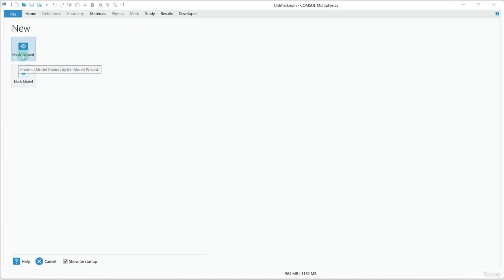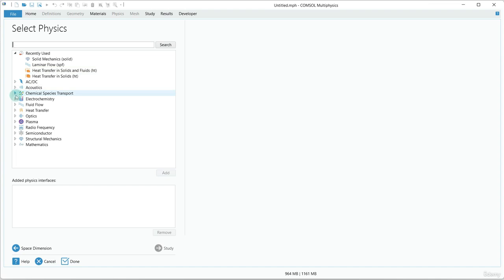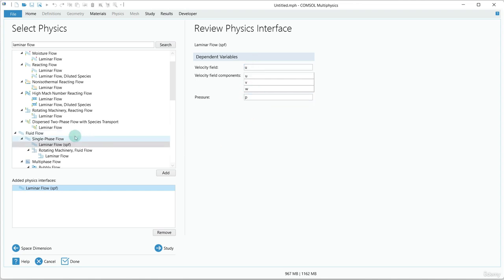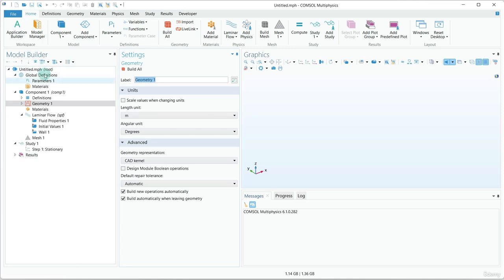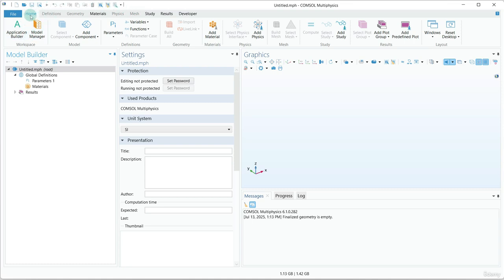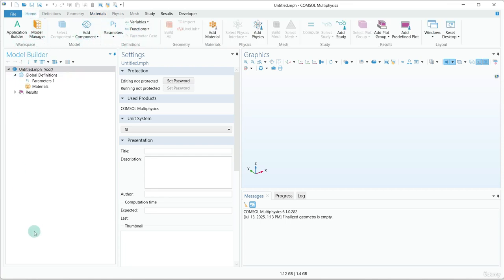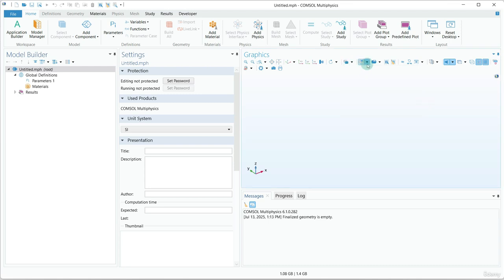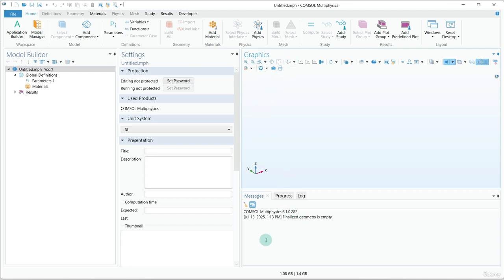3 Exploring the COMSOL User Interface